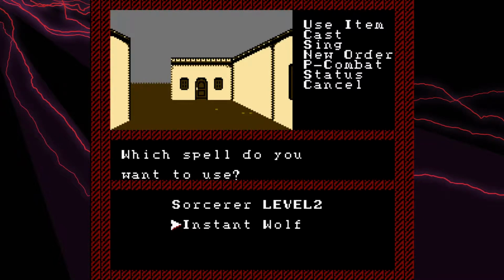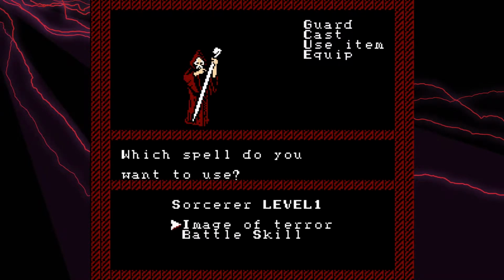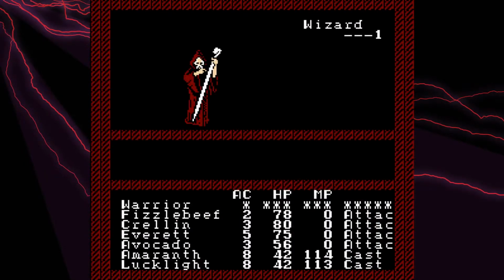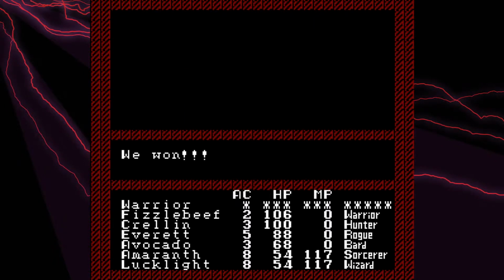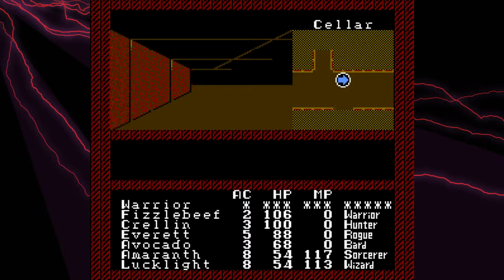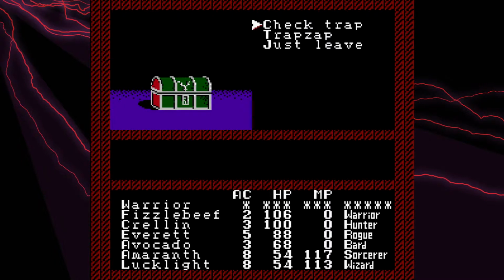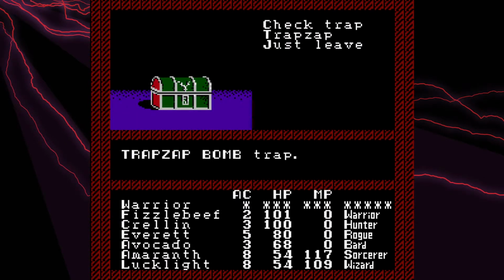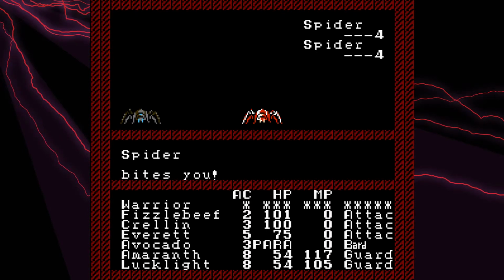The Bard's Tale 03 - The Grape Juice Caper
Every bar in town seems to be out of grape juice save one, and that bar wants me to delve into their basement to get it. Could this mundane task get us some grape goodness, or anything else useful for that matter?

(Yes, the Grape Juice is supposed to be Wine)